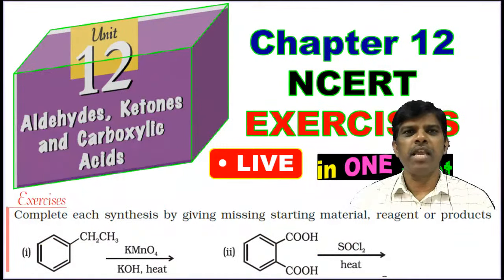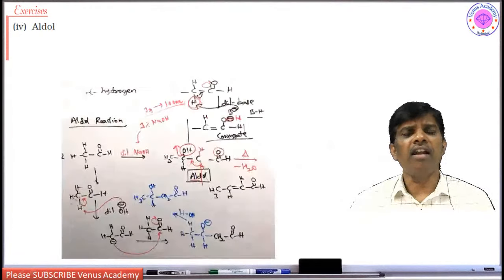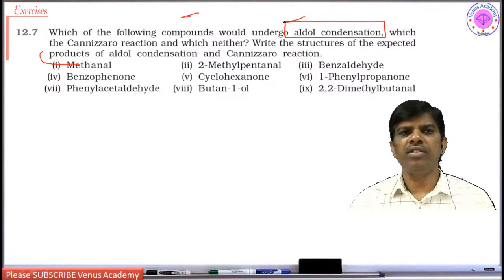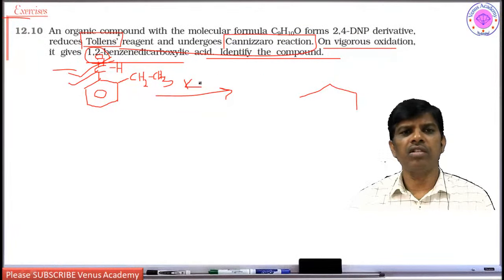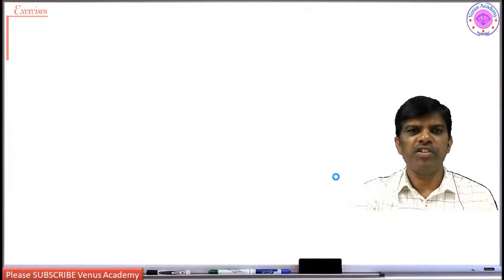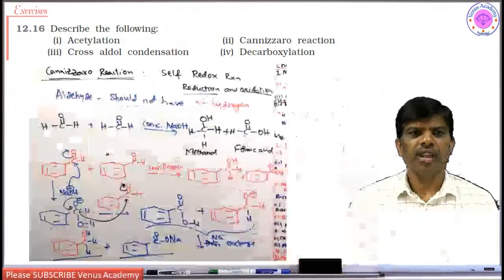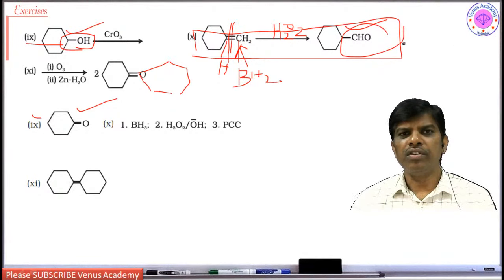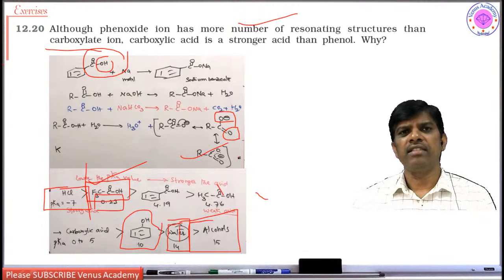Aldehydes Ketones & Carboxylic Acids| 12th-NCERT Chemistry exercise solution chapter 12| JEE NEET 21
Exercises of 12th NCERT Chapter 12 - Aldehydes Ketones & Carboxylic Acids are Explained in detail by Venus Academy.

Polymers: video under preparation.

Chemistry in Everyday Life: video under preparation.